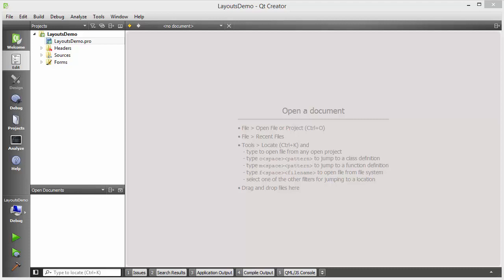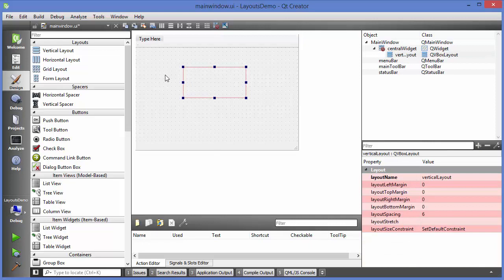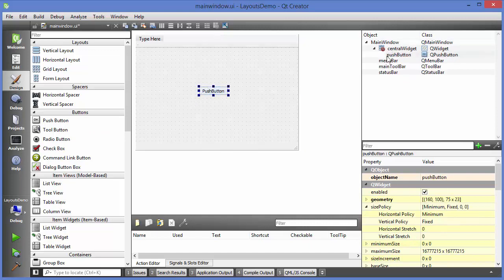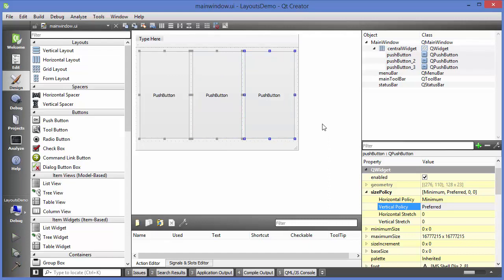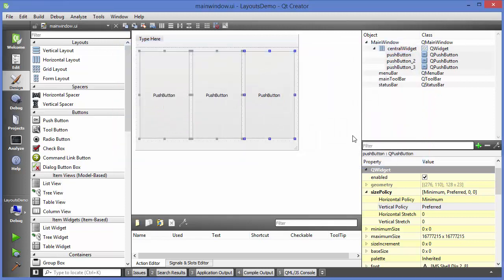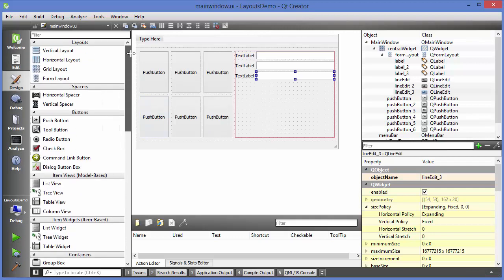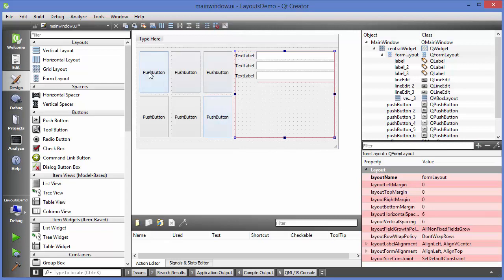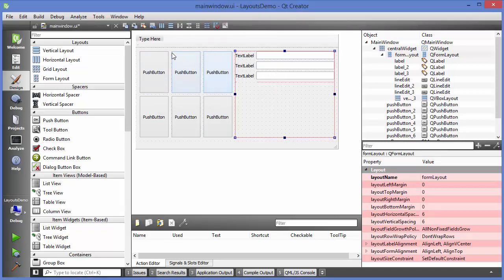Qt Tutorials For Beginners - Layouts in QT (Horizontal, Vertical, Grid and Form)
In this video we will learn how Layouts works in QT. I will show you How Layout Management functions with Layout Examples.
This C++ Qt5 GUI Layouts Tutorial  will explain Grid Layout, Horizontal, Vertical Layouts, Adding widgets to horizontal layout,
Auto-expanding layout with Qt-Designer, qt widget layout, qt5 layout, qt custom layout, qt quick layouts, qt designer layouts,
qt layout size constraint, qt grid layout example.